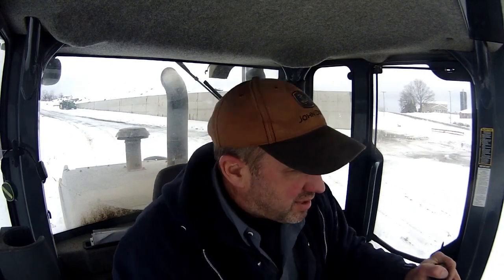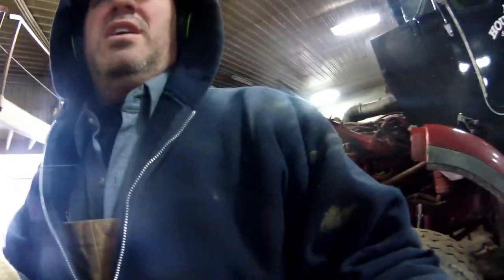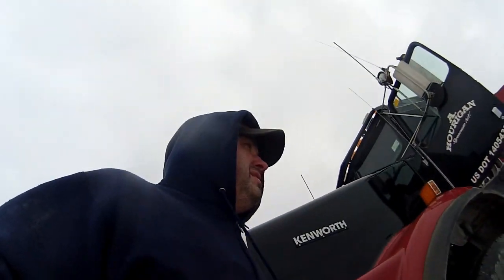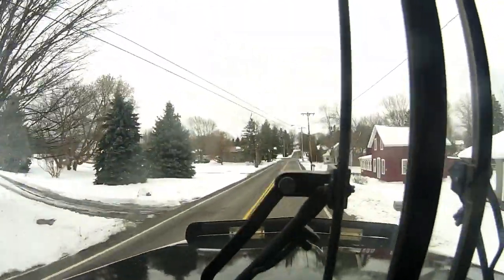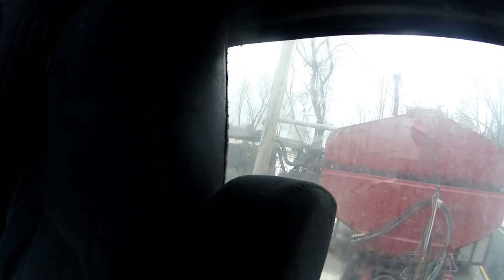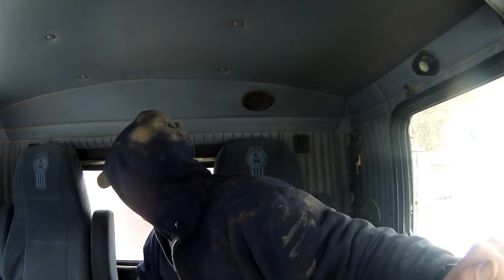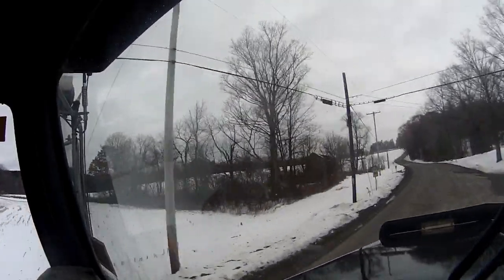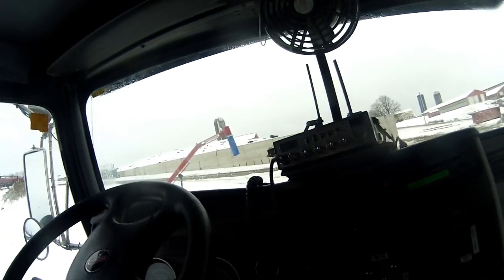Let's haul some poo Saturday 11/17/2018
Hauling liquid manure on 11/17/2018